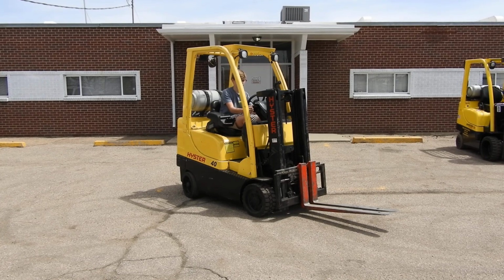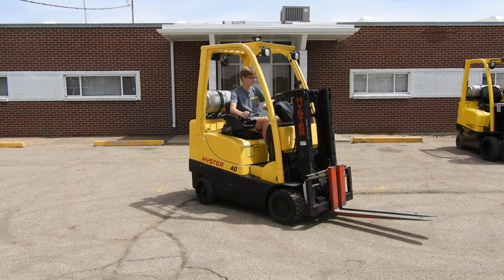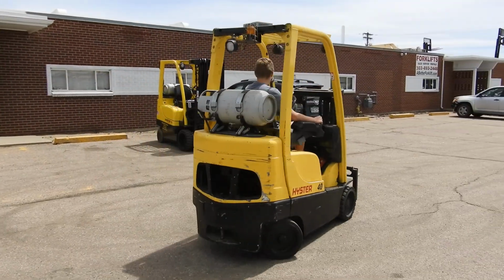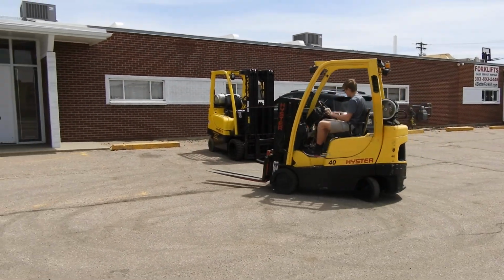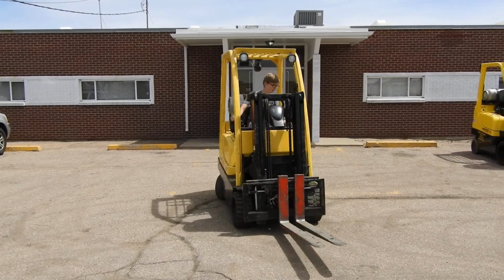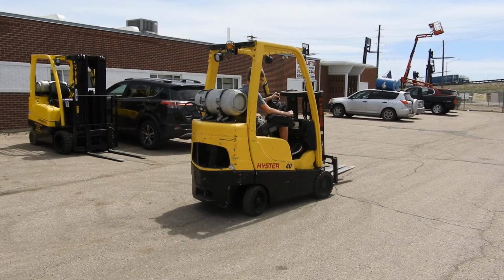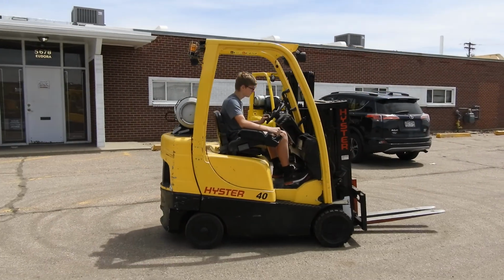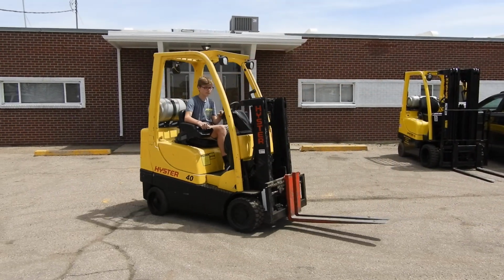D21237d Very compact 2005 Hyster S40FTS, 4k Cushion tire forklift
D21237d Very compact 2005 Hyster S40FTS, 4k Cushion tire forklift with 80” truckers mast, side-shift carriage, 42” forks, Fingertip controls for hydraulics, suspension seat, good cushion tires, monotrol pedal transmission, recent repairs, & New PM service!
aBetterForklift.com
5678 Eudora St.
Commerce City, CO 80022
       AND
1113 N College Ave
Fort Collins, CO 80524